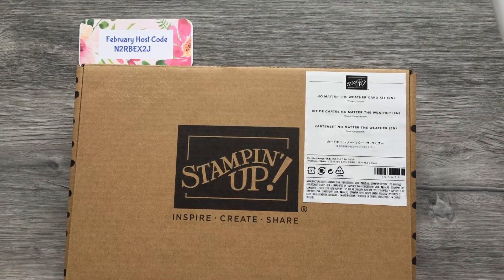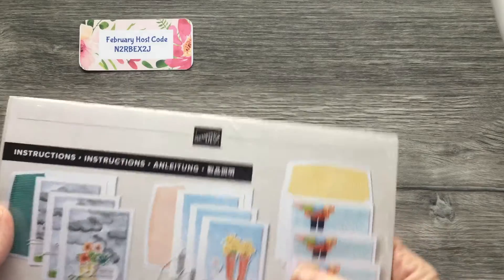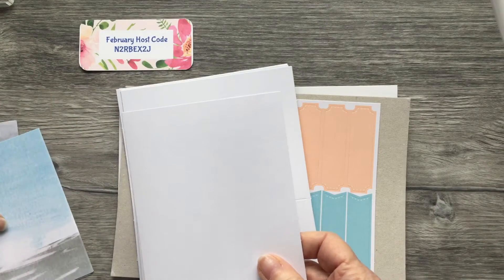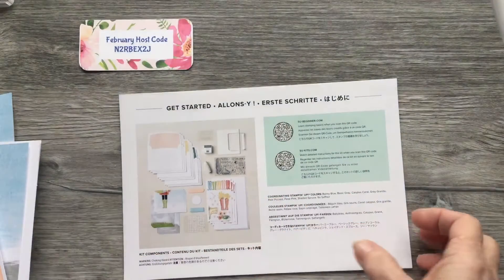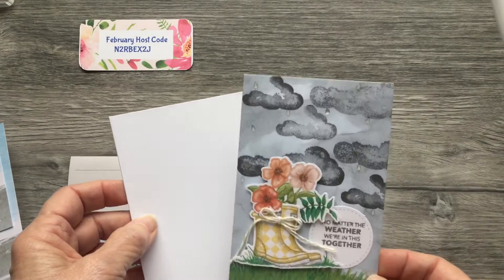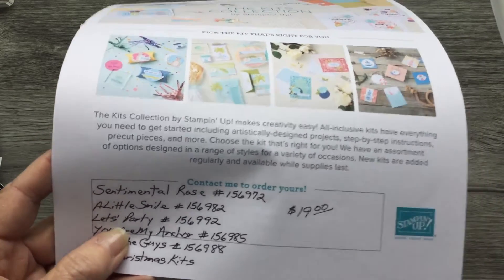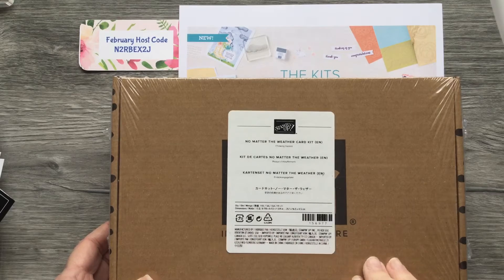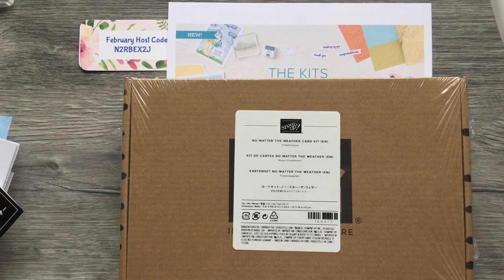Stampin' Up! Card Kits 2.11.22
Explanation to my video:  The Stampin' Up Card Kits are ordered individually.  If you order a subscription to Paper Pumpkin, they arrive in your mailbox on a monthly basis.  The Paper Pumpkin kits are $23.50 (effective 3/1) vs $19.00 for the Stampin' Up Card Kits.  Sorry for any confusion about the kits.

If you'd like to order any of the products shown in this video, you can click on them below to go directly to my on-line store:
Supplies